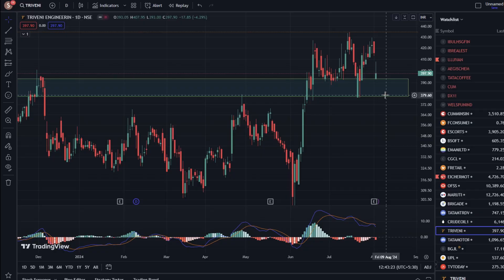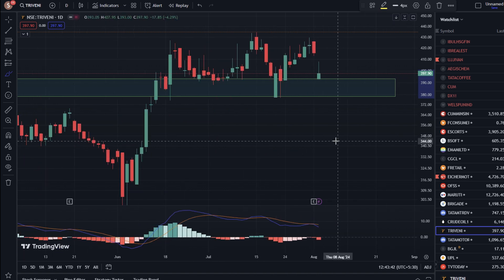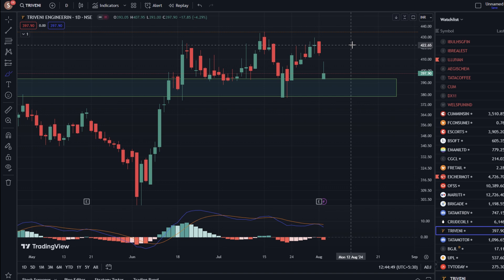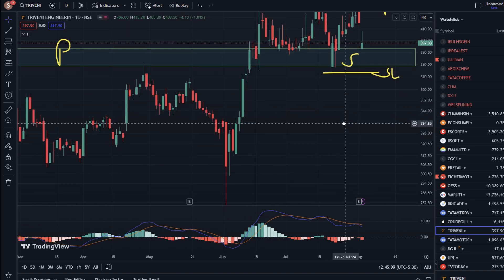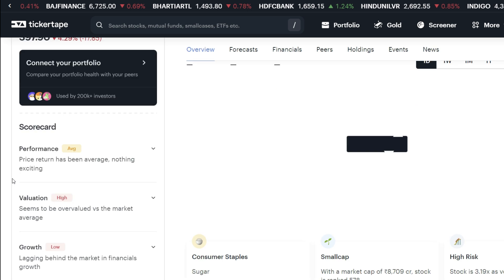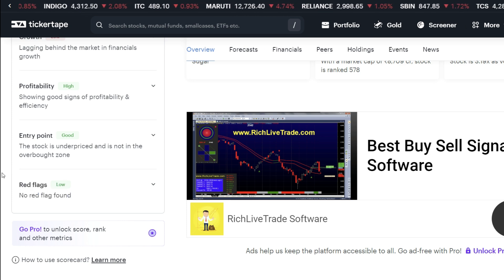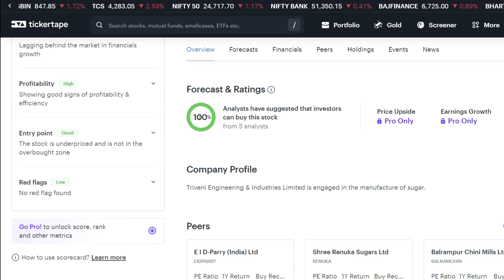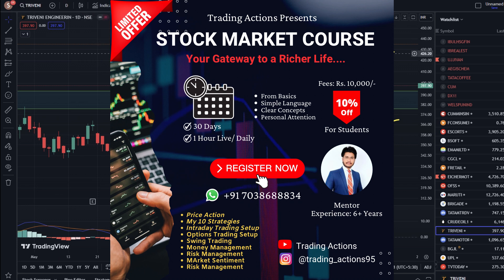Triveni Engineering Share News Today ✔ Triveni Engineering news 🔴 Triveni Engineering, Triveni share